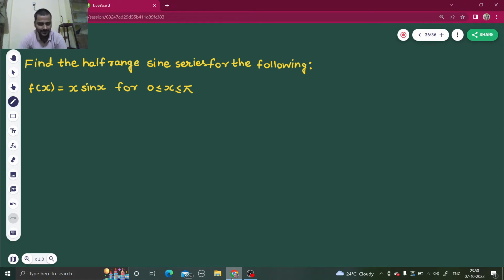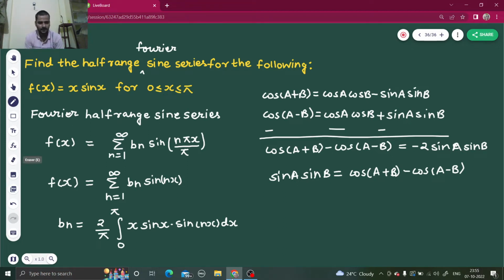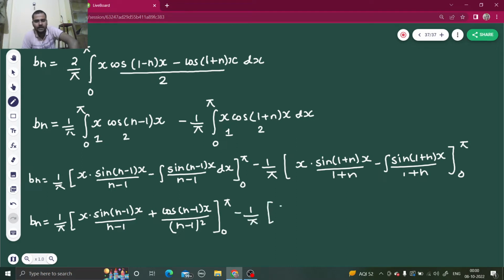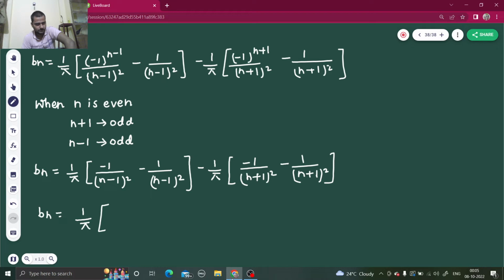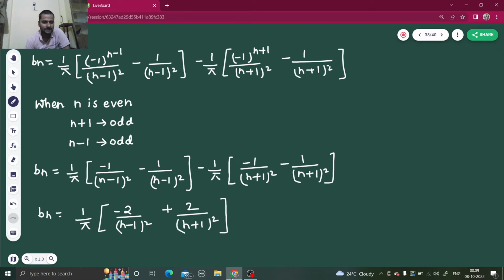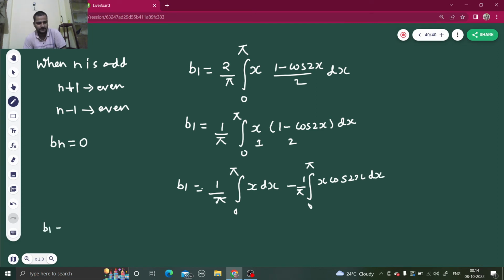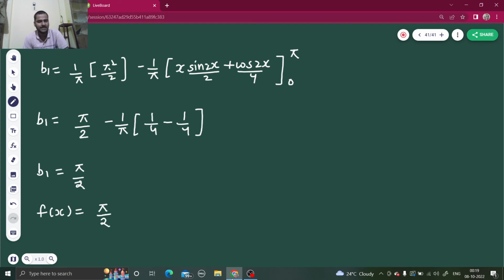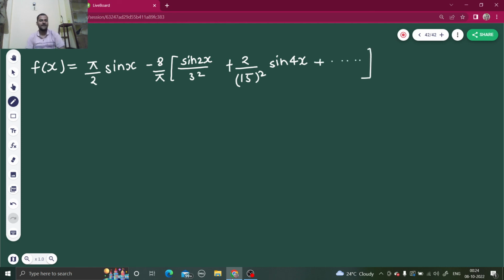Find the half range Fourier sine series of f(x)= x sinx in [0,2π]